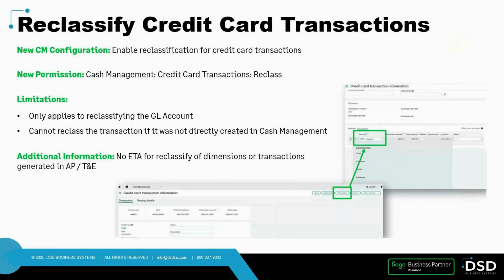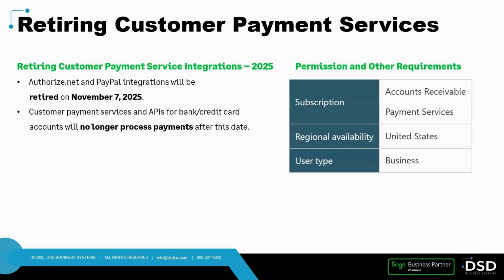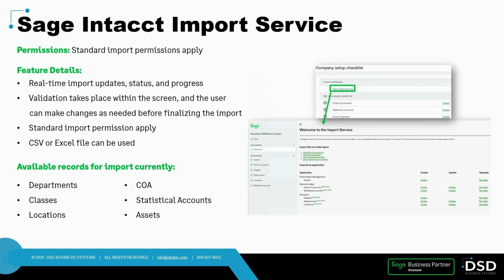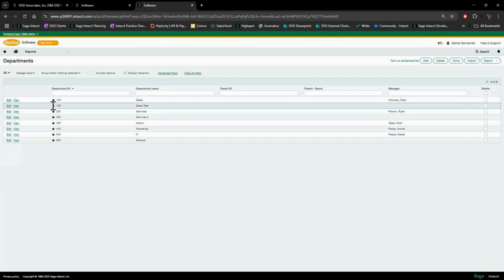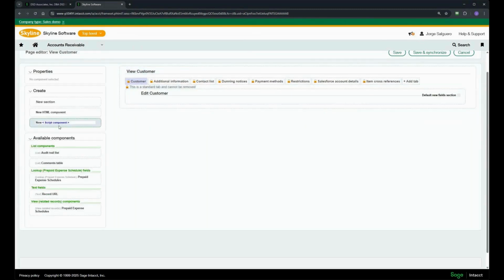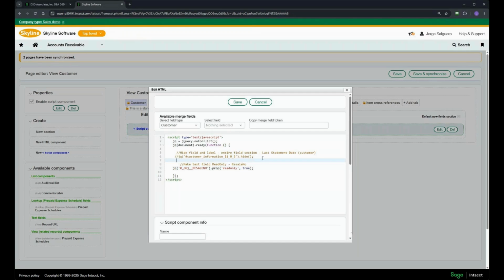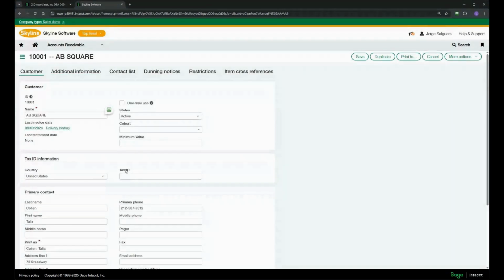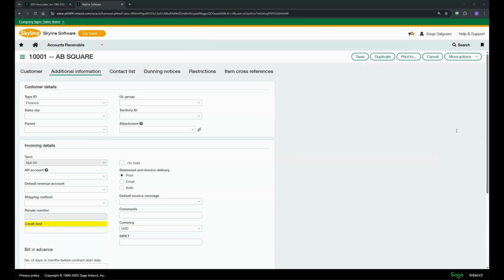Sage Intacct 2025 R2 Webinar Highlights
01:20 Latest Sage Intacct R2 Key Highlights
10:15 Sage Intacct R2 Key Highlights Demo
16:27 Customization ooportunities in Sage Intacct
17:35 Customization Opportunities Live Demo